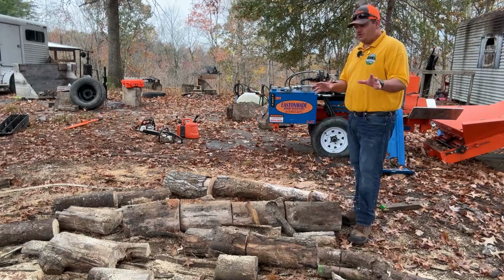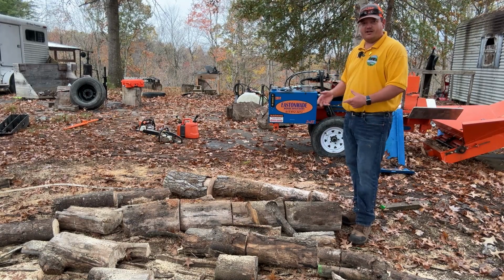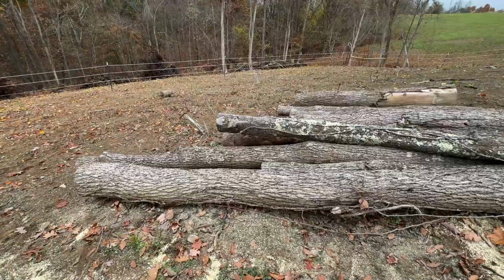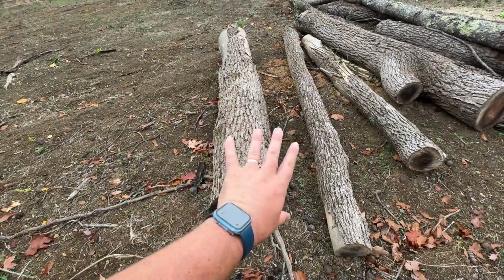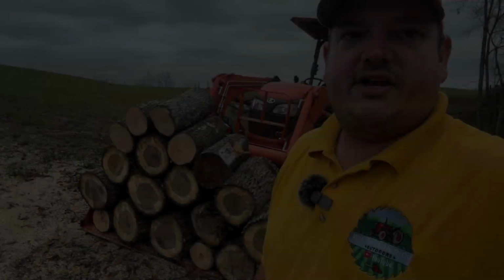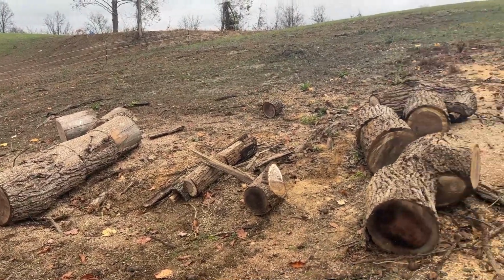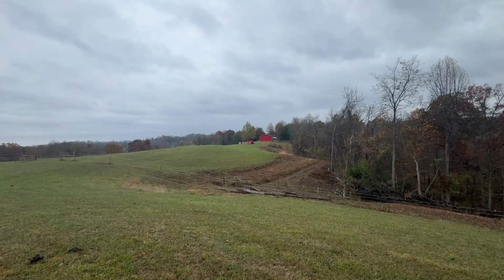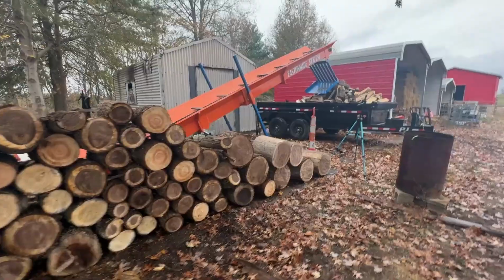Get The Poplar Popping And The Elm Splitting With The Eastonmade 9-16 Commercial Splitter! #361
Equipment List:
Kubota M6060
Echo CS-590 Timberwolf
Echo CS-346
Dewalt 20Max Grease Gun
MTL Grapple